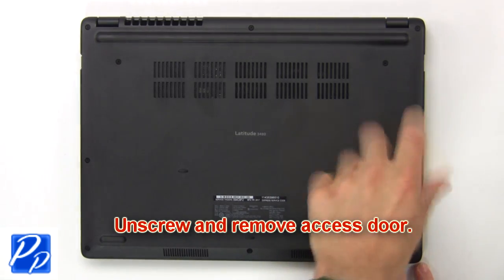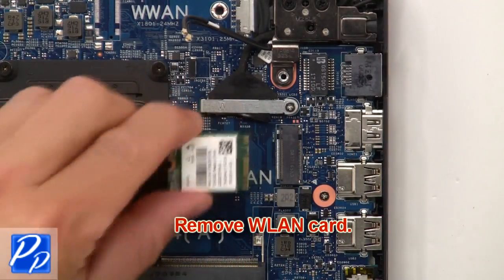Dell Latitude 3588 (P79G002) WLAN Card How-To Video Tutorial